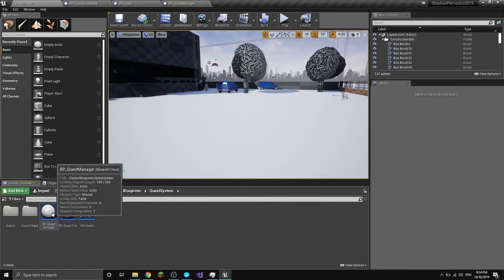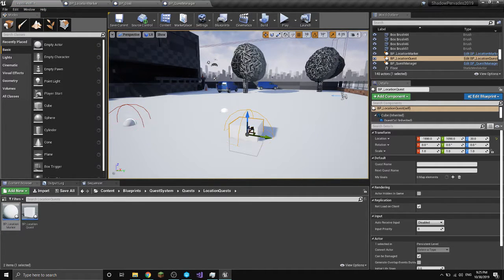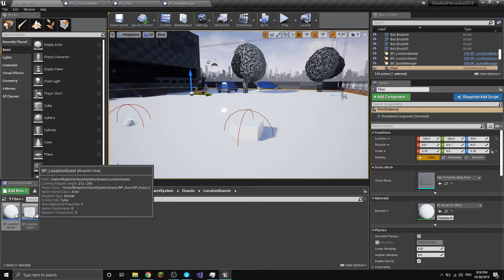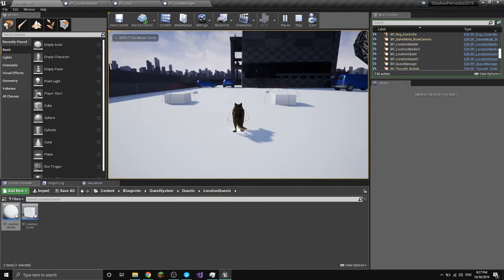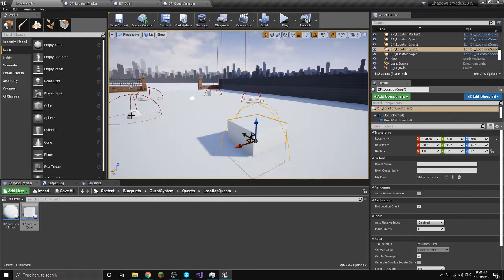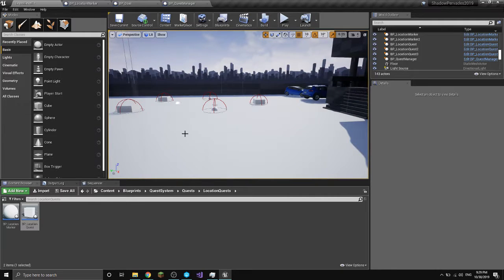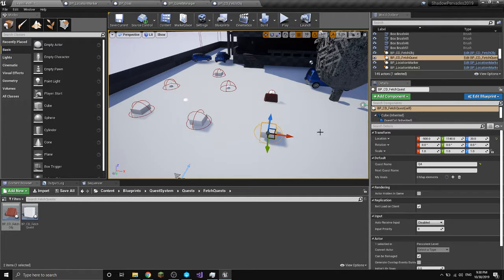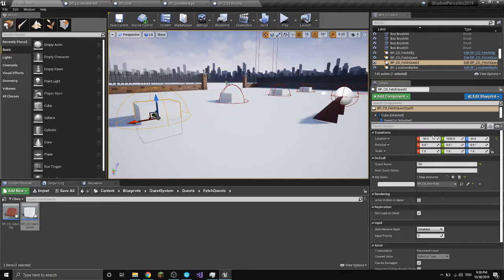Quest System Details Panel Tutorial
Here is how to set up a quest using the content folder, details panel, and world outline.